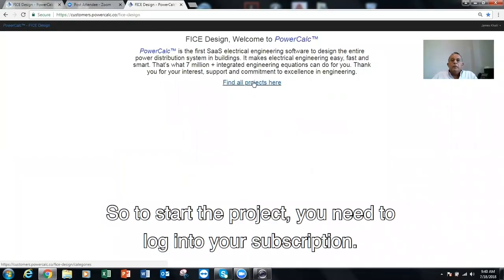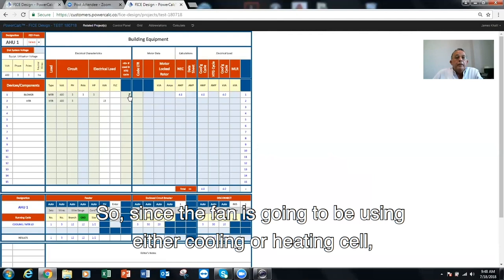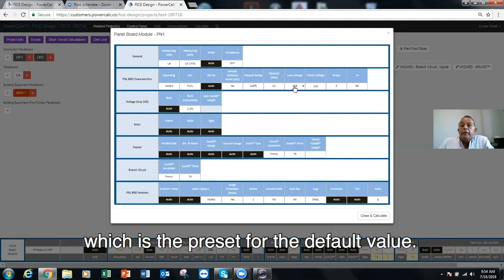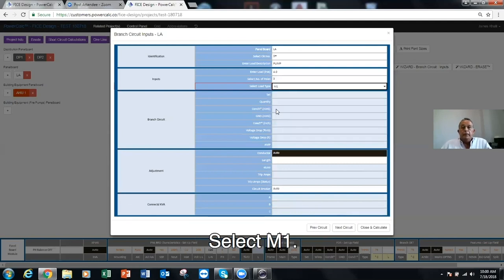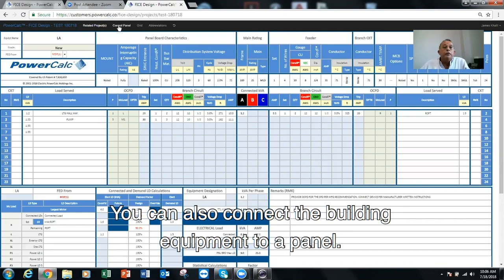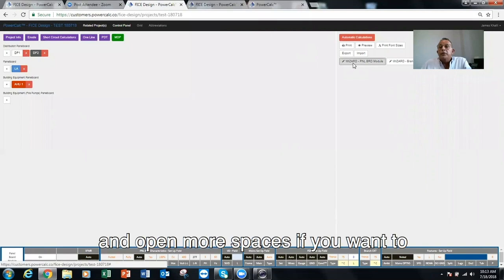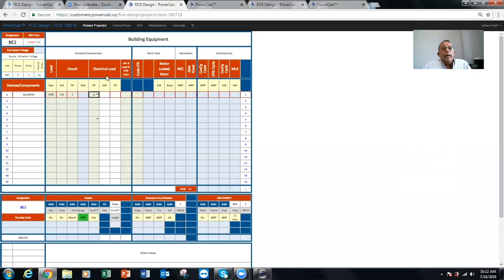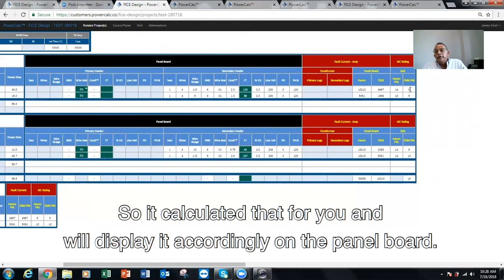On Demand Demo: get started with PowerCalc (TM)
Auto design of Power Distribution System + 1 Line Diagram + Fault Current Calc.